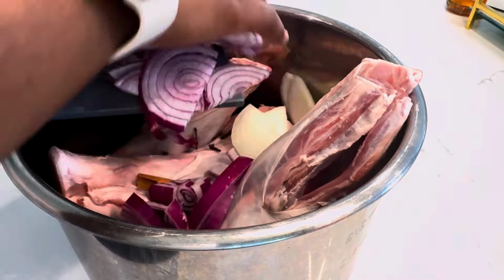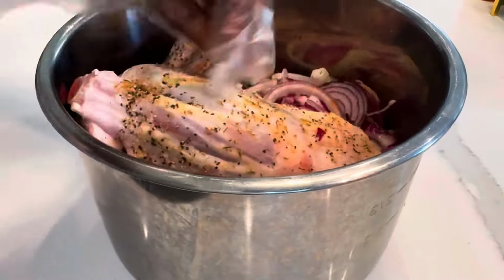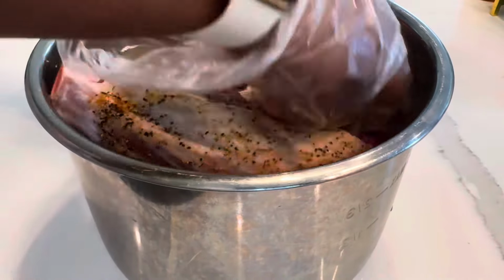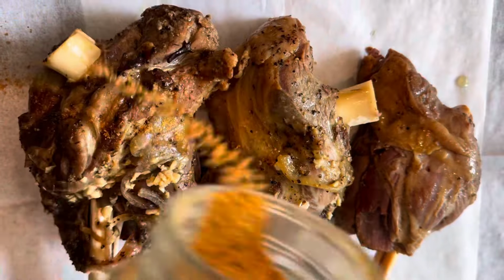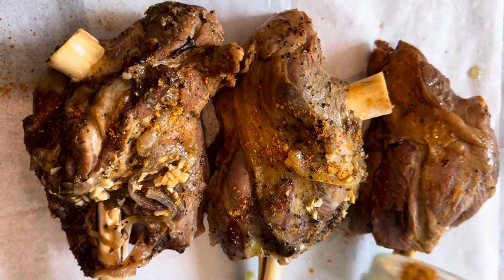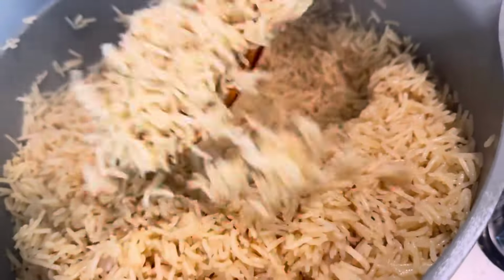A Special Meal for My Parents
Today I’m sharing a quick 2-minute video of what I made for the two people who mean the most to me. There’s nothing like cooking from the heart, especially for the ones you love most! 💕 Hope you enjoy watching as much as I loved making it!

You Need
Lamb
Salt & Maggi
Paprika
Black Pepper
Curry/Turmeric
Bay Leaves